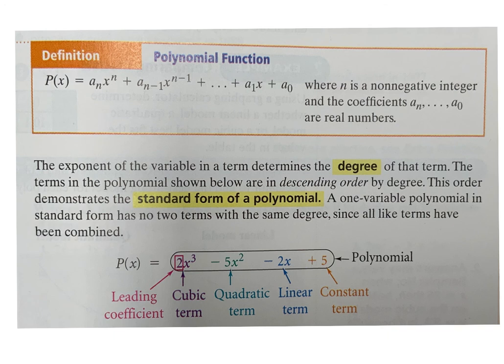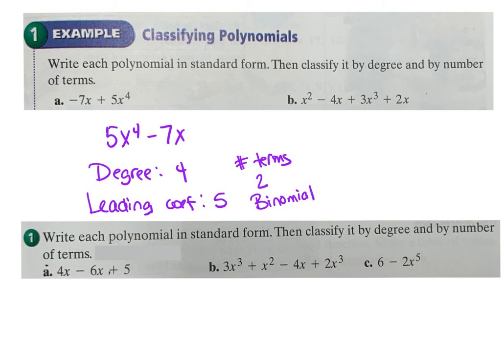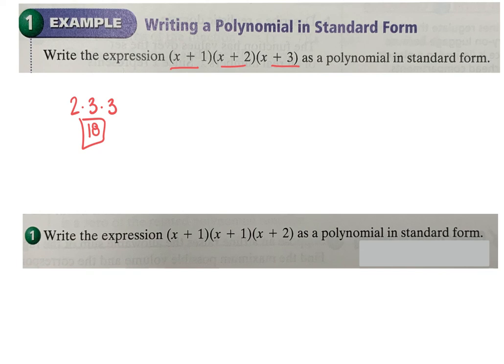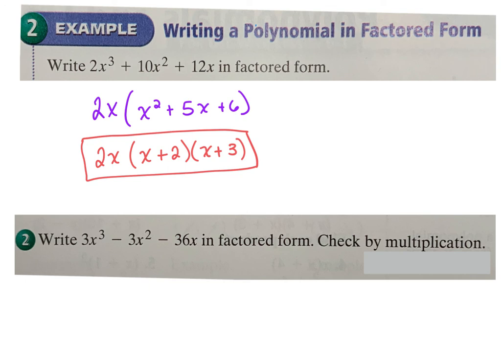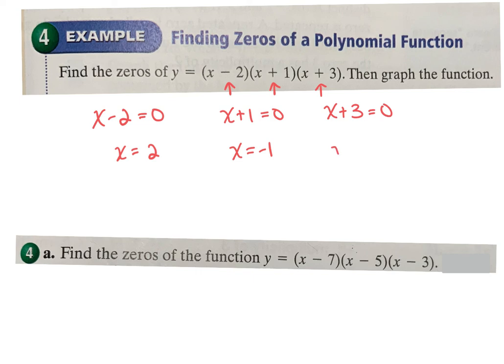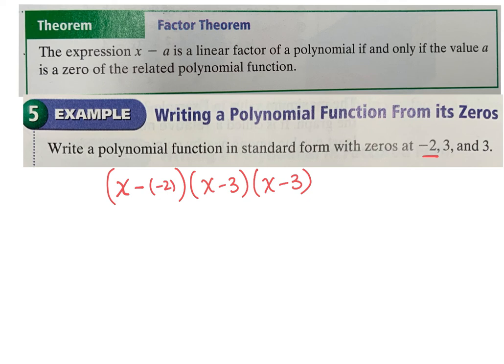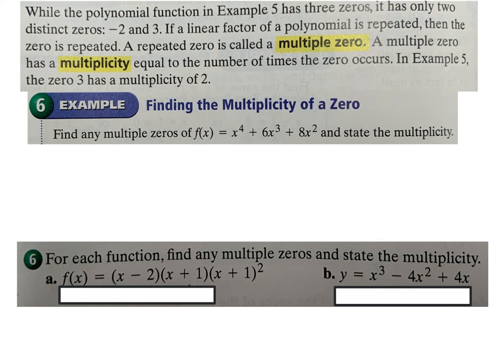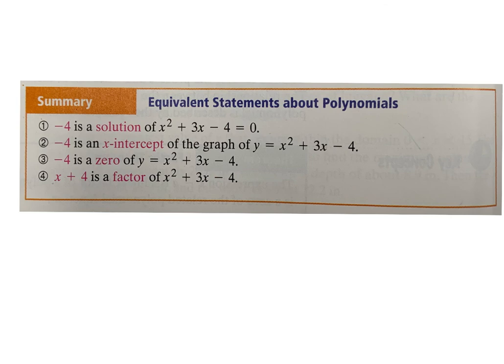Alg 2 section 6.1-6.2